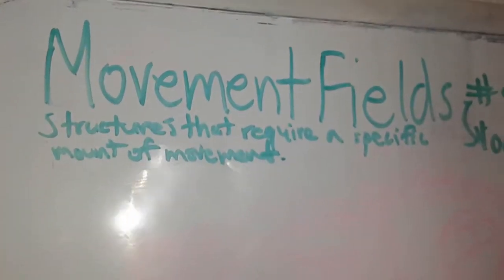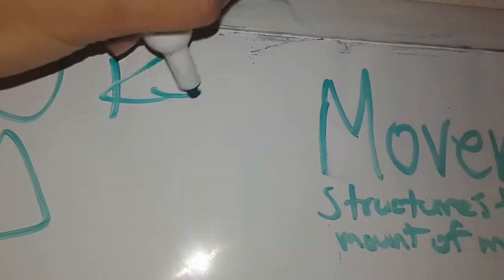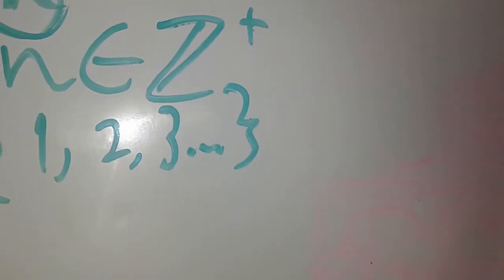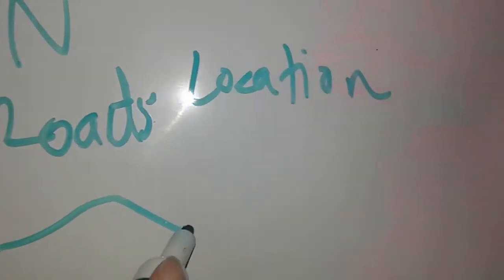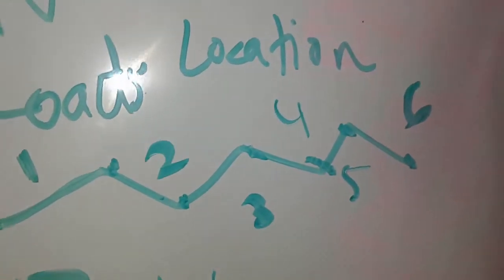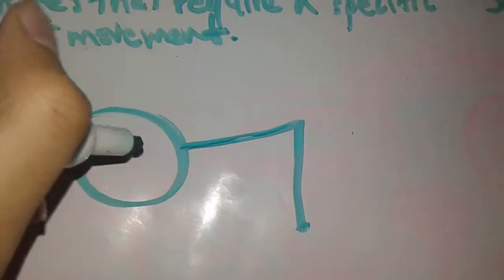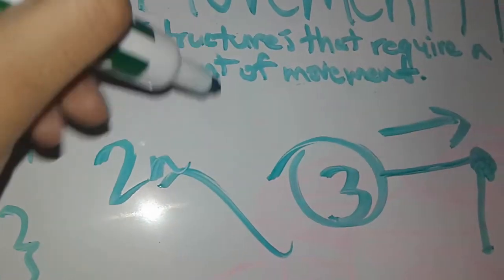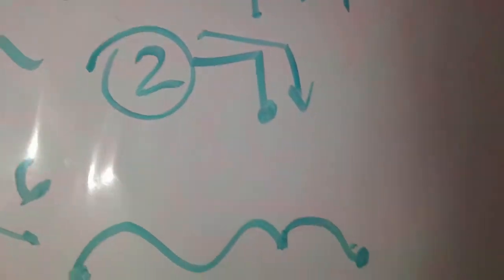Movement Fields | Formations #6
Movement Fields is another abstract structure. These structures can help us with the location or the number of moves. Keys show the number of moves while roads show the number of possible locations or points. Roads can be visualized as fragments of a line or areas where a function is differentiable. Movement Fields contain a pattern with odd and even numbers. Intersections can result in multipoints if the amount of moves is enough to show two possible endpoints.